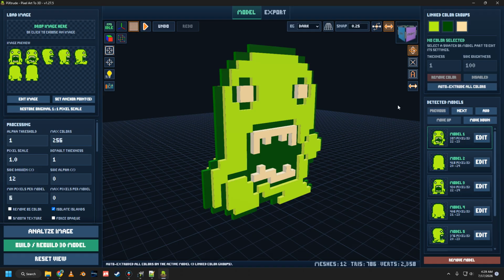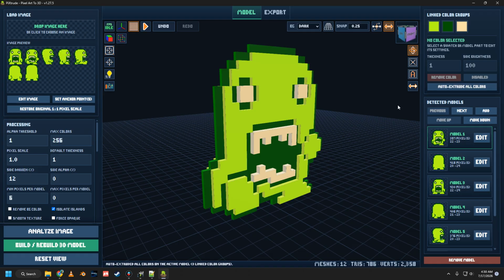PiXtrude - Pixel Art To 3D - Introduction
In this video I do a quick introduction to PiXtrude, my new app for making 3d models from pixel art.

This is just the first video in a series of tutorial videos to show how to use the app. Check out the playlist for more.